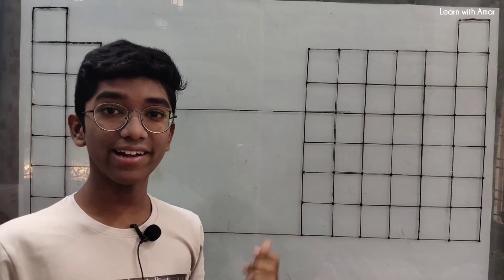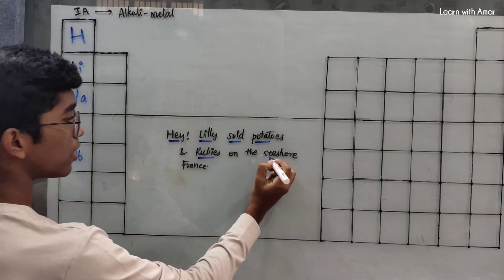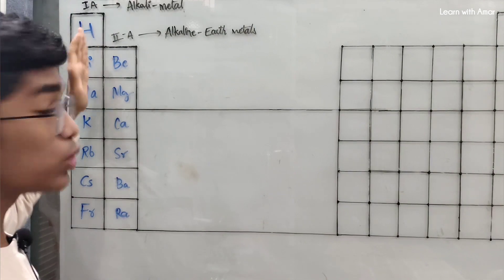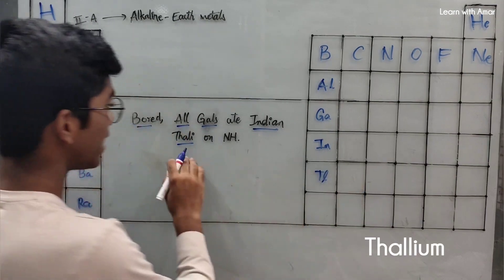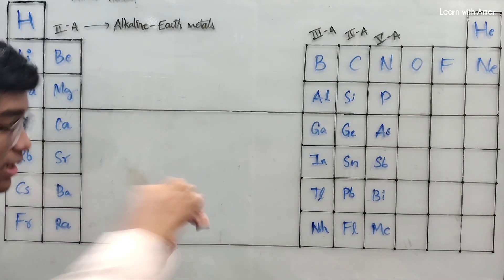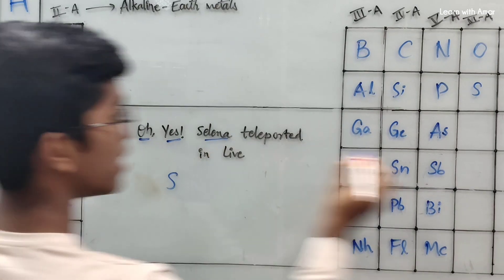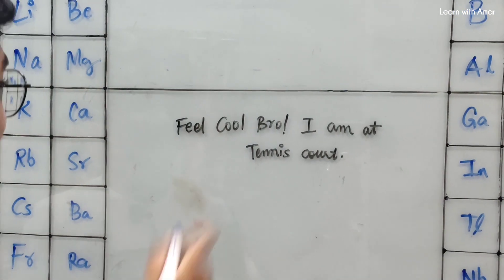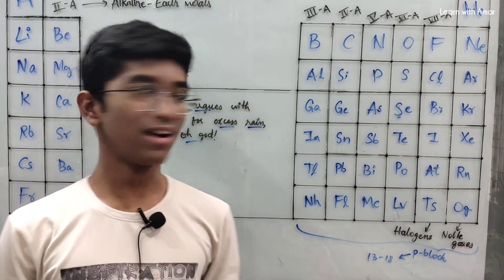S Block and P Block Elements | Moseley's Modern Periodic Table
Anagh makes it easy with Tricks